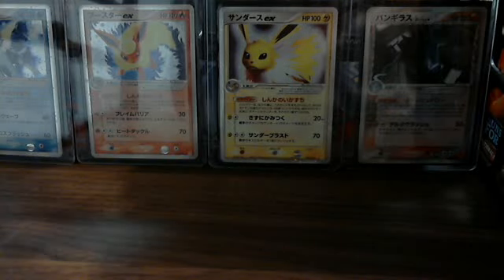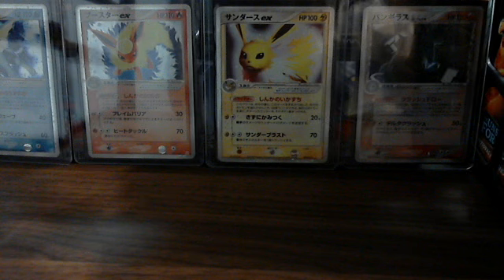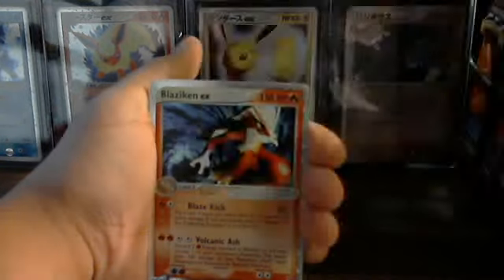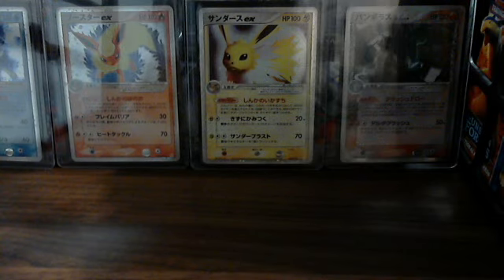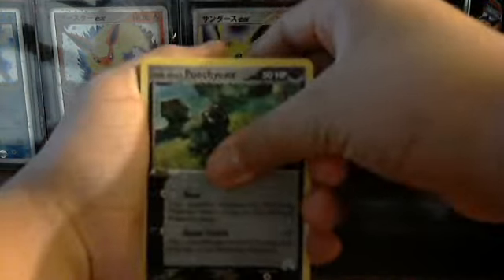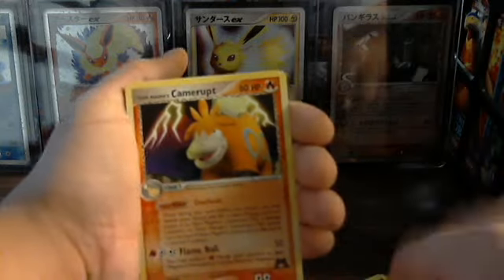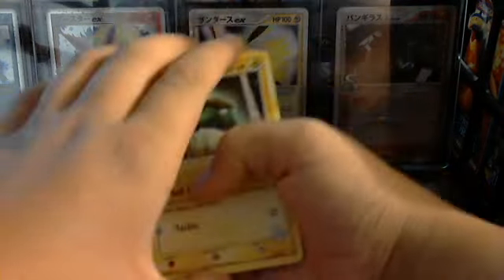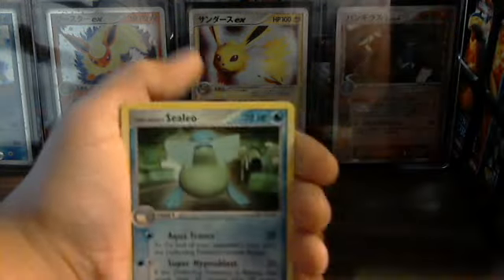3 Magma vs Aqua packs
Blaziken ex!